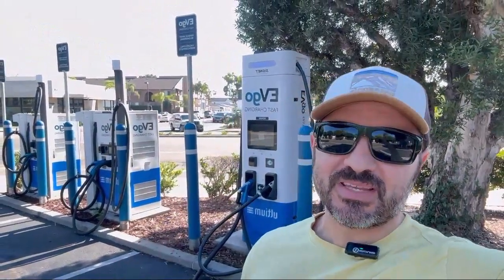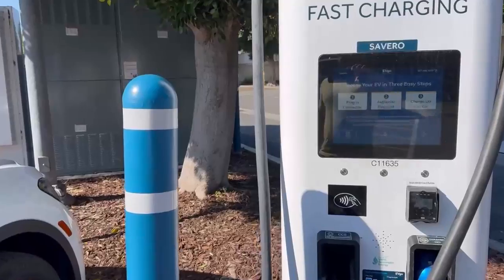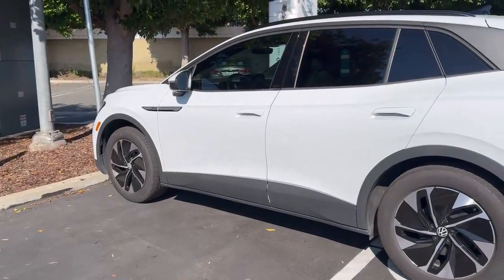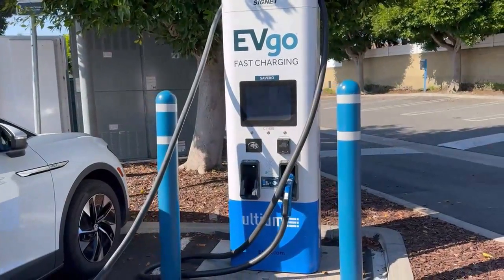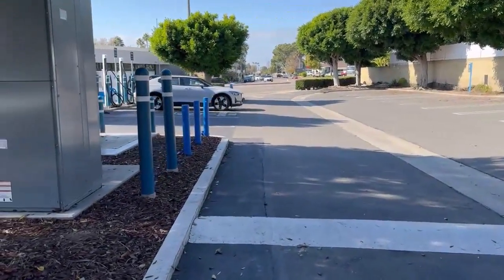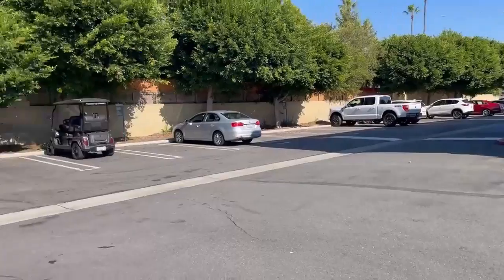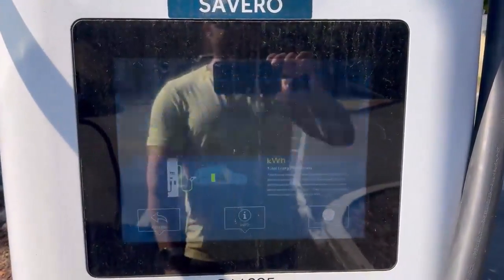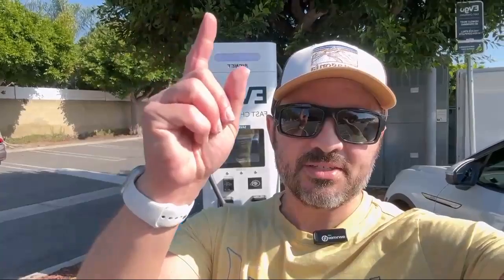HERE Is How To Charge at EVgo!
Join Evan as he takes you step-by-step through the charging process at EVgo, one of the largest charge point operators in the US. The question is, will he finally get EVgo to work for him?